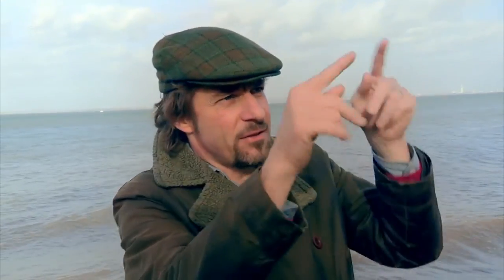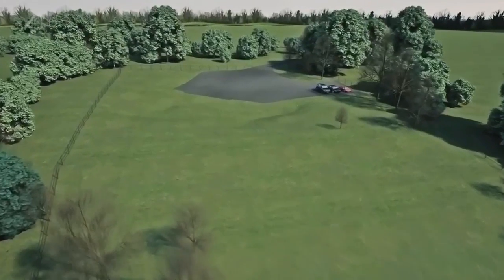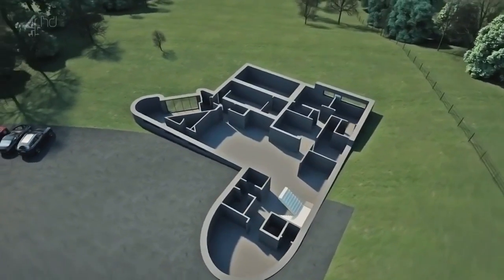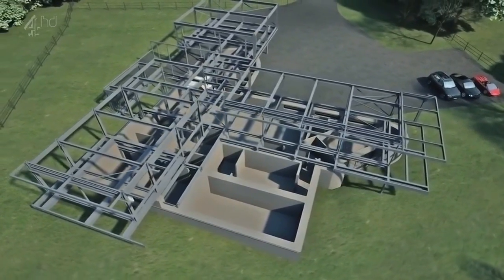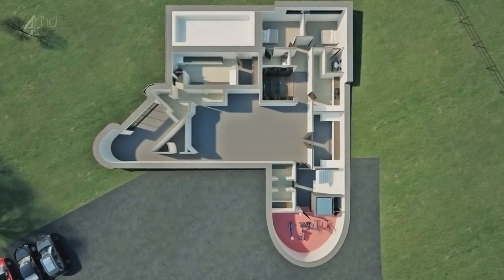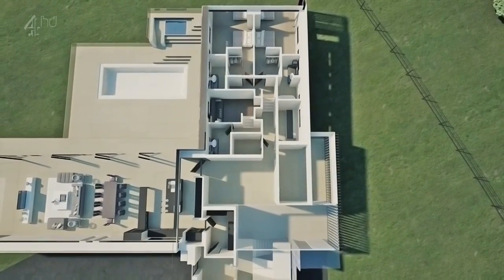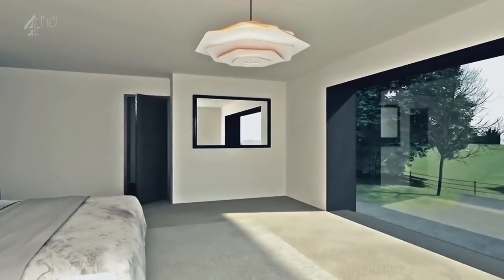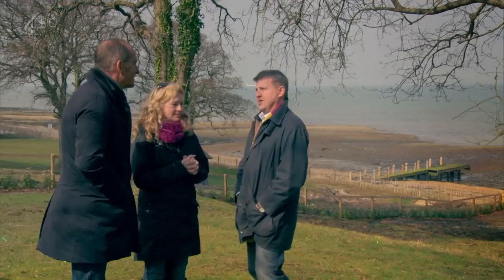grand designs s16e03 SOLENT CGI